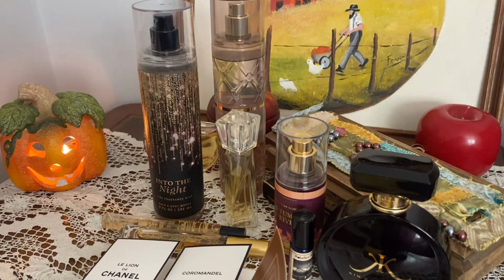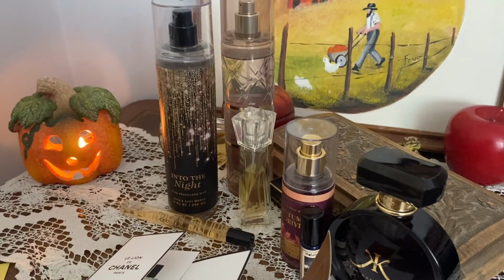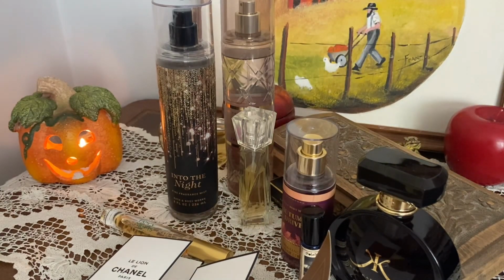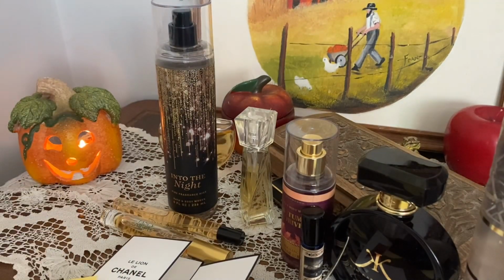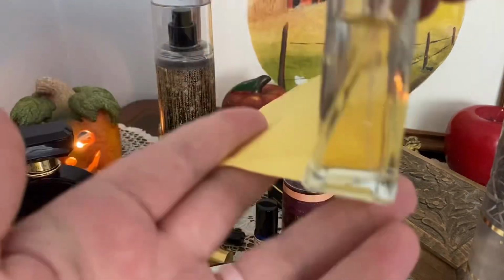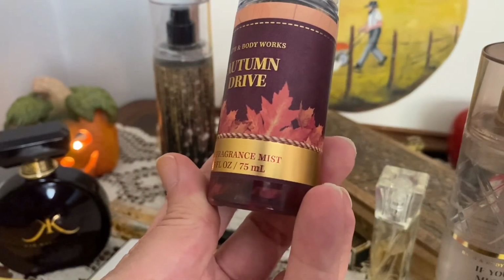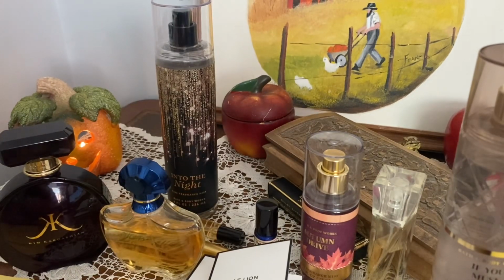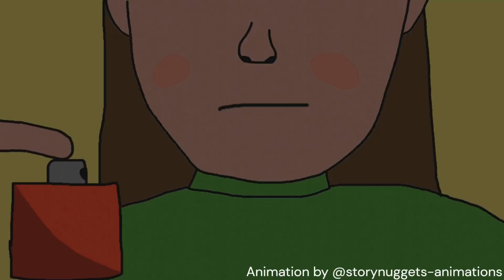Halloween season fragrances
Chanel Coromandel- Coromandel Eau de Parfum was launched in 2016. The nose behind this fragrance is Jacques Polge. Top notes are Bitter Orange, Citruses and Neroli; middle notes are Patchouli, Orris Root, Rose and Jasmine; base notes are White Chocolate, Benzoin, Amber, Olibanum, Incense, Woody Notes and Musk. Smells very similar to fancy nights. It is more of a boggy, swamp patchouli than forest.
Fancy Nights-Fancy Nights was launched in 2010. The nose behind this fragrance is Steve DeMercado. Top notes are Papyrus and Bergamot; middle notes are Patchouli, Rose and Jasmine; base notes are Amber, Vanille, Sandalwood and oak moss.
Reb’l fleur- Reb'l Fleur was launched in 2010. Reb'l Fleur was created by Caroline Sabas and Marypierre Julien. Top notes are Peach, Plum and Red Berries; middle notes are Coconut, Tuberose, Hibiscus and Violet; base notes are Vanille, Patchouli, Musk and Amber. A perfectly balanced perfume. Same nose as BS Midnight Fantasy which has the same quality of being a complete fragrance
If you musk-Iris, Musk, Pink Pepper. Compared to Glossier You. Peppery Iris. Cheerful fall floral. My top pick of everyday luxuries line
Kim Kardashian Gold-Natasha Côté-Mouzannar Gold was launched in 2011. Top notes are Grapefruit, Bergamot and Pink Pepper; middle notes are Jasmine, Violet and Rose; base notes are Amber, Benzoin, Patchouli, Musk and Sandalwood. Nose created lots of Scents of Wood Fragrances $$$. Does smell masculine, husband wears it. Told me I smell like a geranium.
Foxcroft fairgrounds-2014 Cotton Candy, Cream Soda, Vanilla Taffy,  Funnel Cakes, Powdered Sugar, Crisp Fall Air, Woodsmoke &  Incense. My favorite fall scent. Absolutely smells like fall. Sold out on restock and they made more available.
Lancome hypnose senses-. Hypnôse Senses was launched in 2009. Hypnôse Senses was created by Christine Nagel, Nathalie Feisthauer and Ursula Wandel. Top notes are Pink Pepper, Mandarin Orange and Orange; middle notes are White Honey, Rose and Osmanthus; base notes are Patchouli, Benzoin, Tonka Bean and French labdanum. Mushroomy patchouli not unlike Tempo or Burberry Goddess intense
Autumn Drive-2022 Amber Birch Raspberry. Fall candle, Craft store,
Le lion -2020 Ambery, leathery notes of labdanum and patchouli are softened and illuminated by vanilla, bergamot and lemon. A warm, carnal and refined scent. Very incensy and luxurious. More incense than Shalimar. I might prefer Shalimar.
Nirvana Bourbon-2016  oak, vanilla, tuberose. Discontinued but currently still available. Good alternative to by the fireplace
Into the night-2019  raspberry noir, amber crystals, velvety rose petals, creamy patchouli and mocha musk. Musky fruit chouli. Deep fall scent